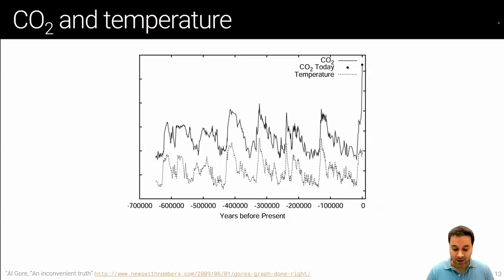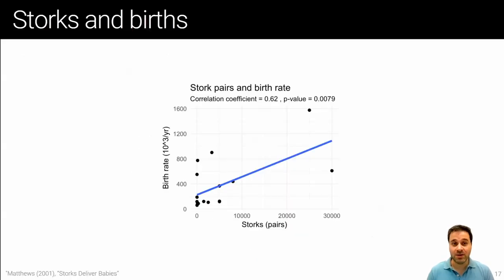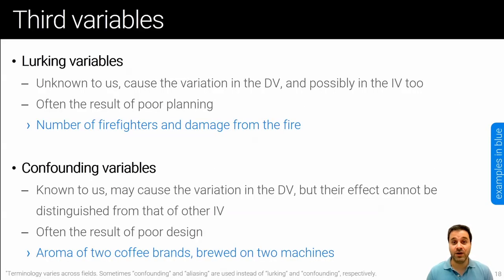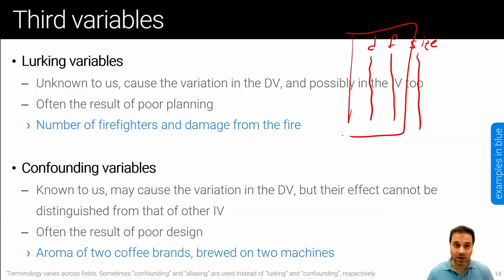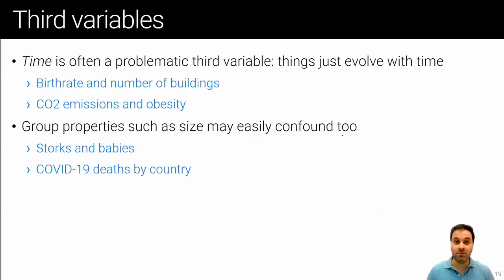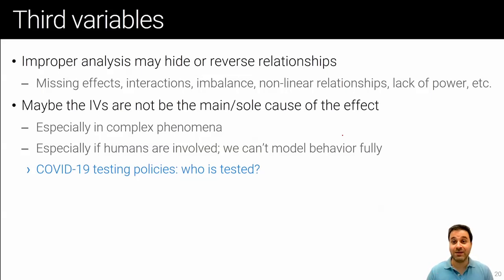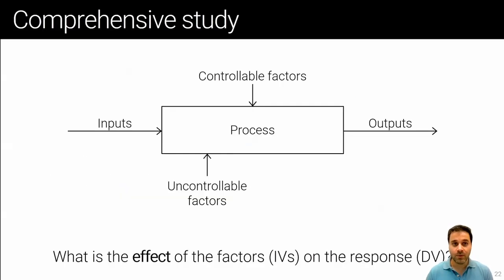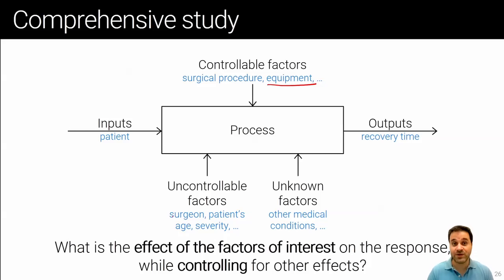Methods I - 2 - Third Variable Problems